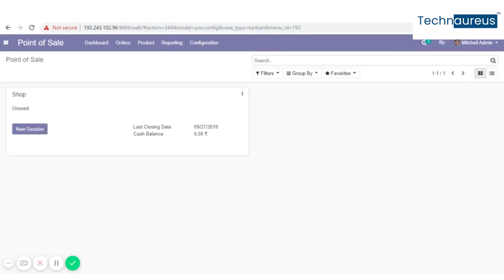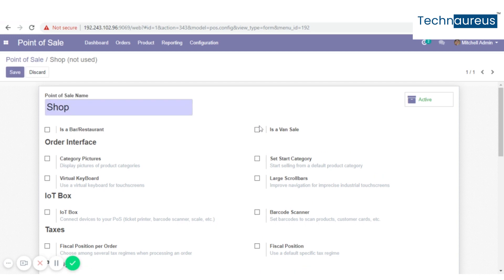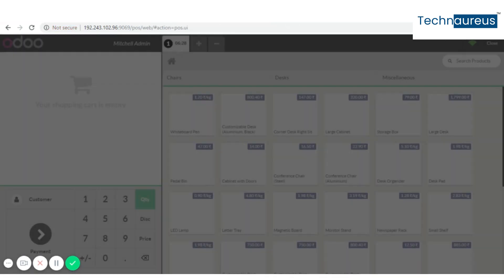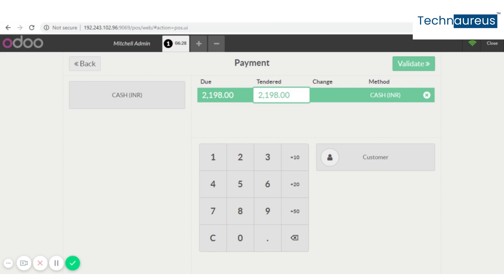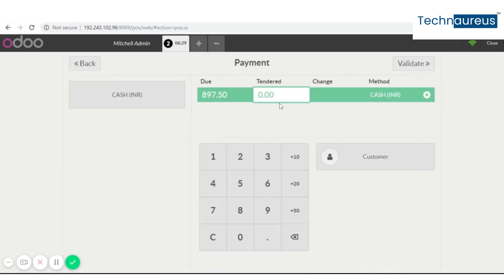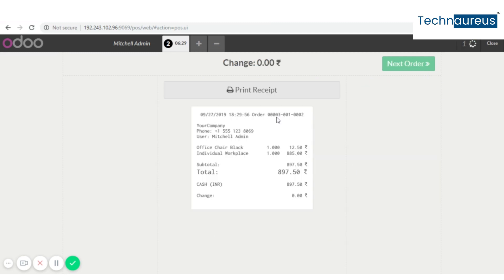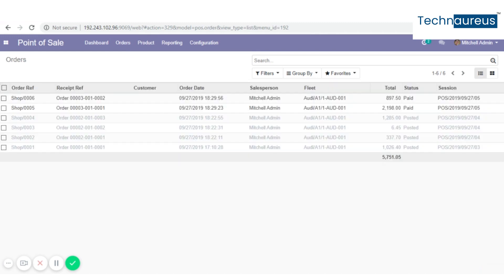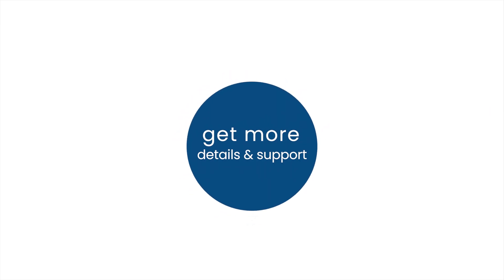POS Van Sales | Odoo Van Management | Odoo Point Of Sale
POS Van Sales | Odoo ERP | Odoo Point Of Sale

Skype         : technaureus